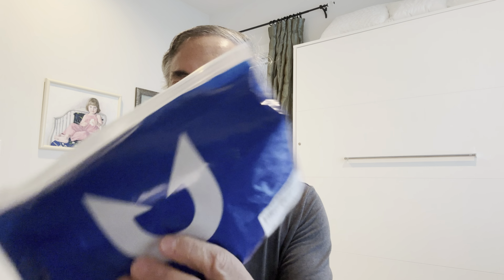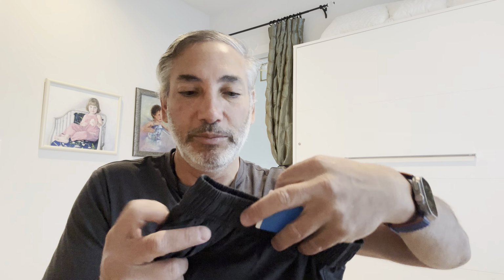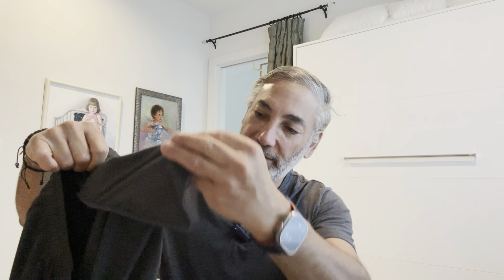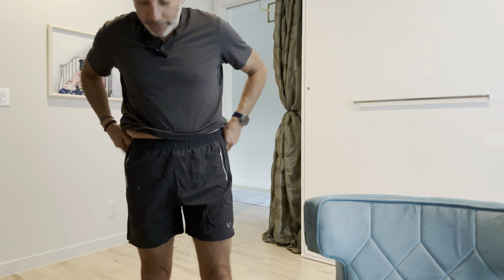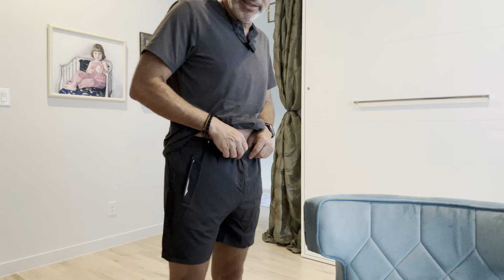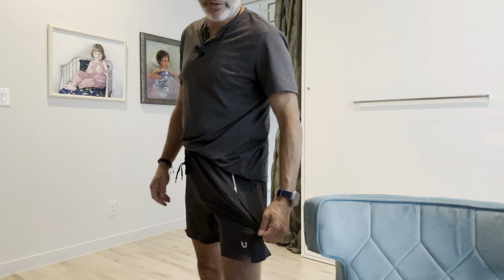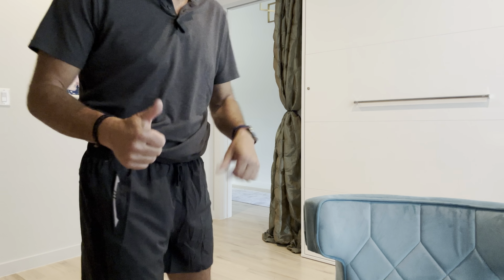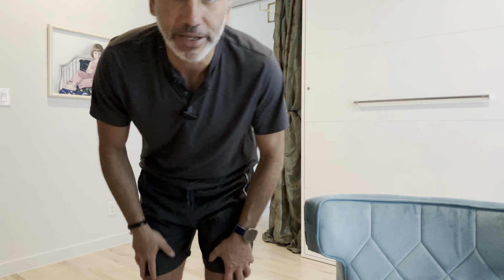Northyard Running Shorts Review & Unboxing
NORTHYARD Men's Running Athletic Shorts 5 inch Workout Gym Tennis 7'' Short Quick Dry Active Training with Zipper Pockets